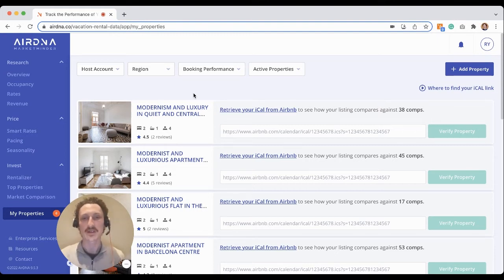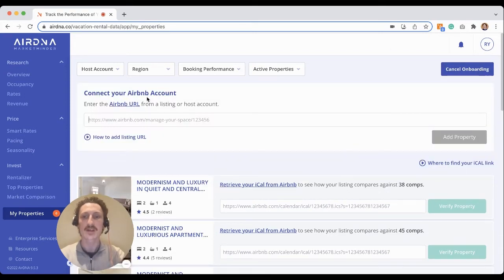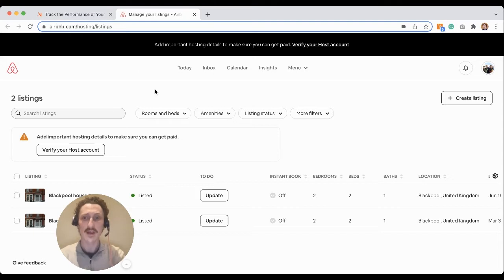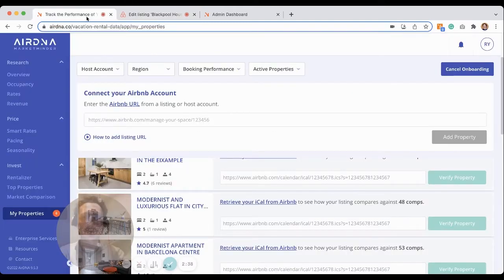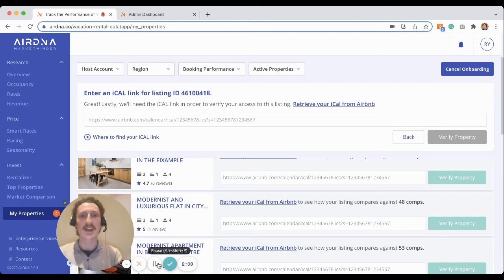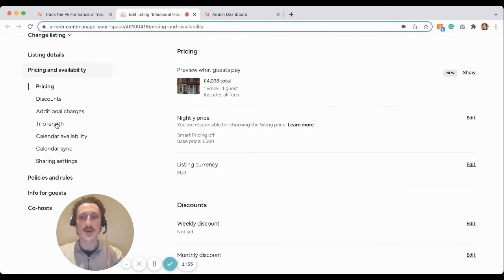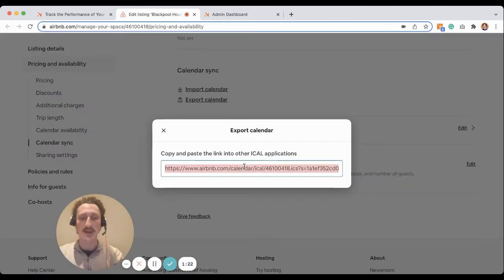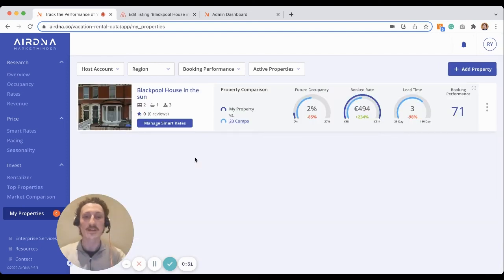Deep Dive: How to Onboard Your Property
If you want the best and most accurate experience in MarketMinder, we highly recommend you onboard your properties. Watch as Ryan gives you a step-by-step on how to onboard all of your properties to MarketMinder. Go to MarketMinder